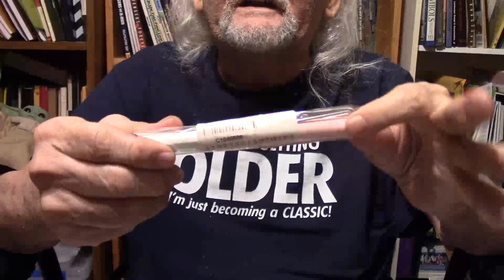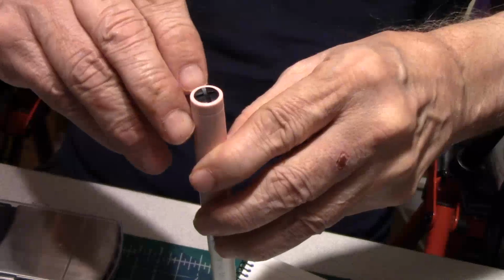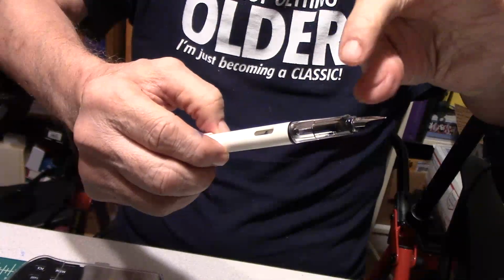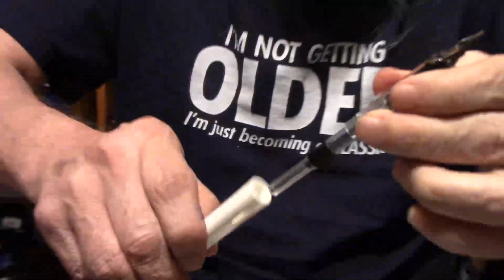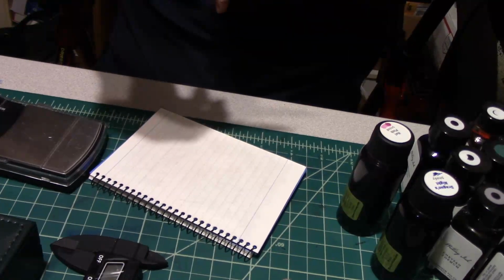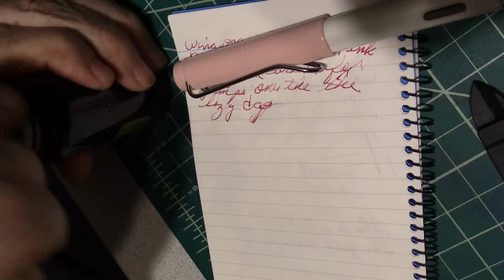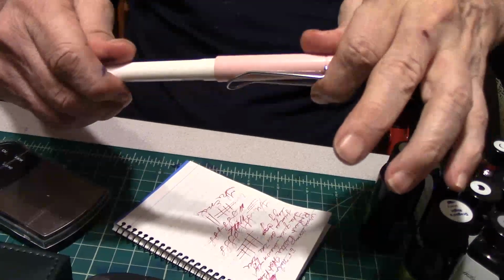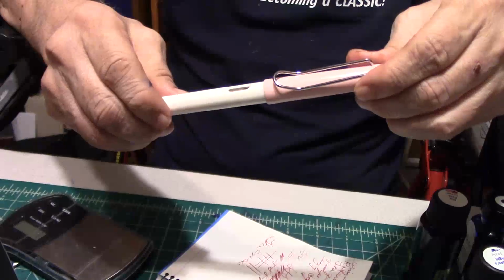Wing Sung Fountain Pen Review